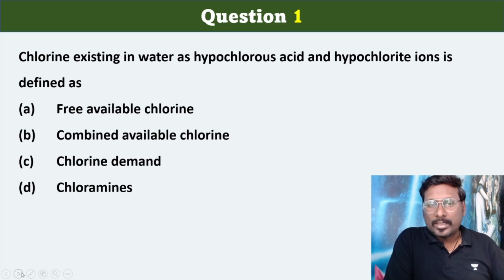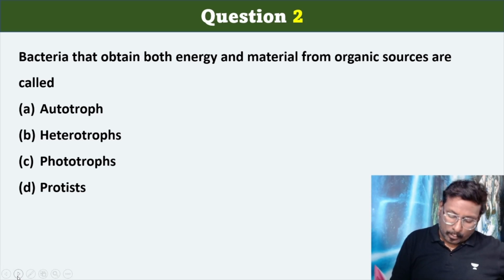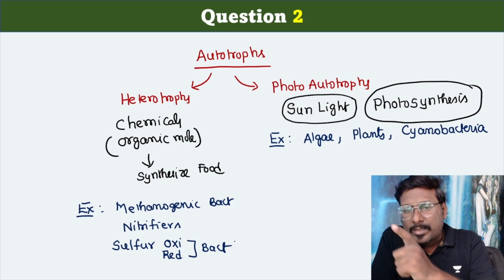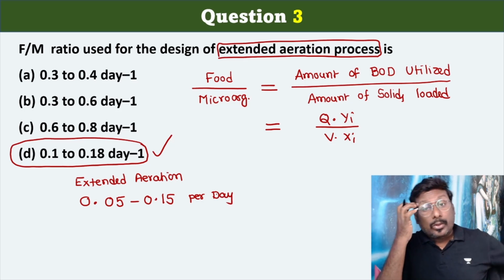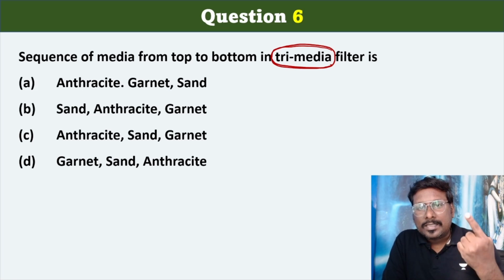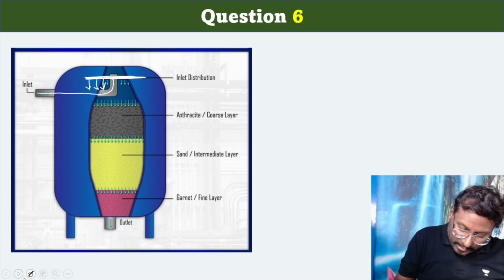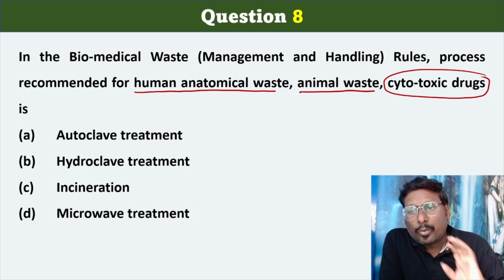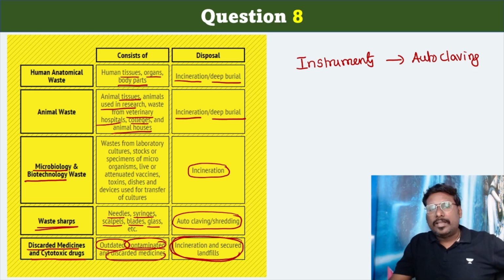MPSC 2022 Environmental Engg Key & Solutions | NVLK Prakash | KPCIVIL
Call Nvlk Prakash's team on 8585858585 and take your GATE & ESE Preparations to the next level.

➤ About the Educator: 200+ Batches GATE & ESE Civil Engineering Famous as EE Sir & KP Sir# Education ICON Awardee 2020

You can enroll to Unacademy Subscription and get the following benefits:
1. Learn from your favourite teacher
2. Dedicated DOUBT sessions
3. One Subscription, Unlimited Access to Live Online Classes and Videos
4. Real-time interaction with best-in-class teachers
5. You can ask doubts in live online classes
6. Limited students in each Class
7. Download the videos & watch them offline